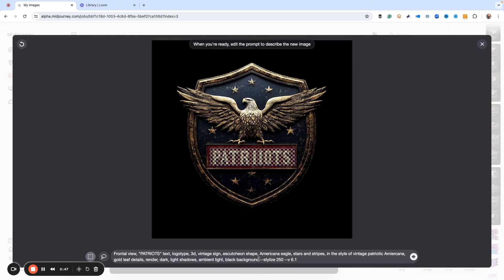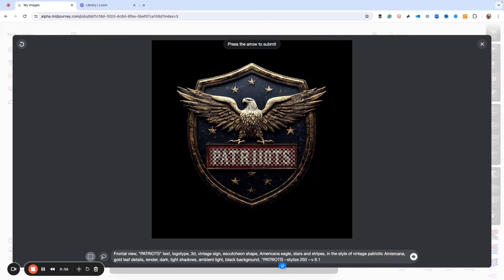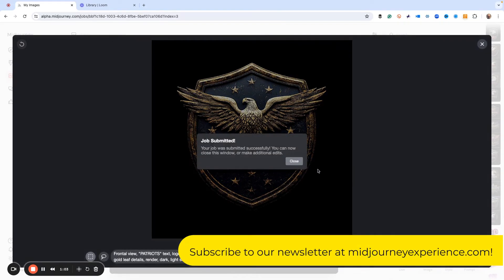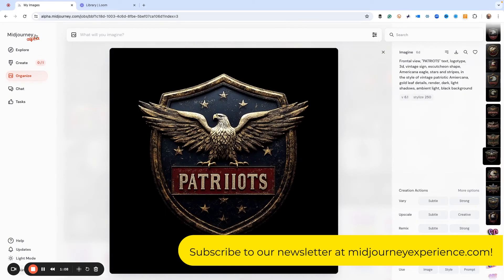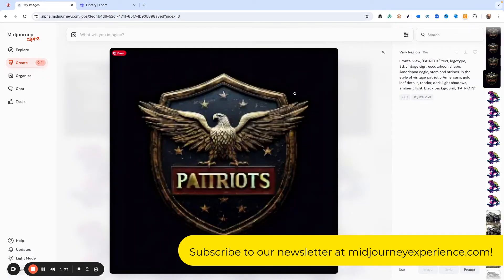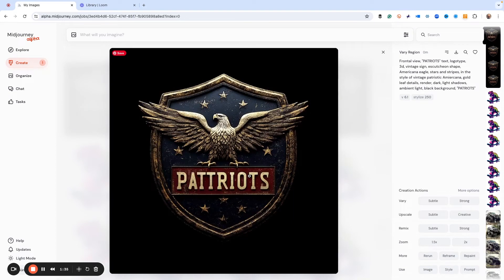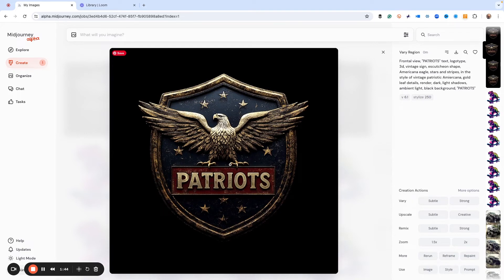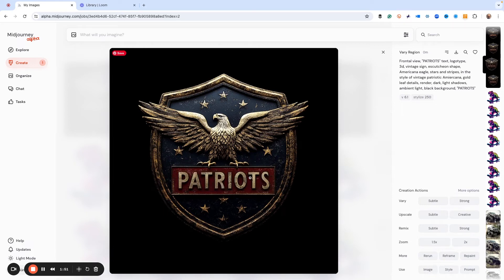Fix that Midjourney Mistake!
Welcome to today’s video! We’re diving into the world of Midjourney to show you how to easily fix text and design errors, ensuring your projects look their absolute best.

Learn how to effectively correct design mistakes in Midjourney, with a focus on fixing text errors and enhancing overall visuals.

1: Initial Fix

Quickly identify and address common issues like misspelled words using Midjourney's editing features.

2: Repaint Tool Usage

Select the problem area with the Rectangle Tool, allowing for precise correction.

3: Command Input

Input the correct text or design command, ensuring accuracy before processing.

4: Submit and Review

Submit the job in Midjourney and review the generated variations to choose the best one.

5: Final Selection

Evaluate the final outputs, considering details like kerning, and select the best fit for your project.

Fixing design flaws in Midjourney is straightforward with these steps. Whether it's correcting text or refining images, mastering these tools will enhance your design process.